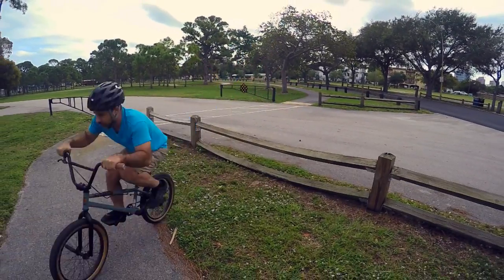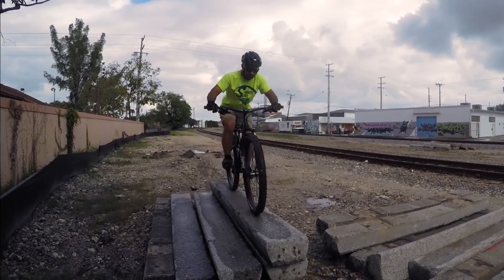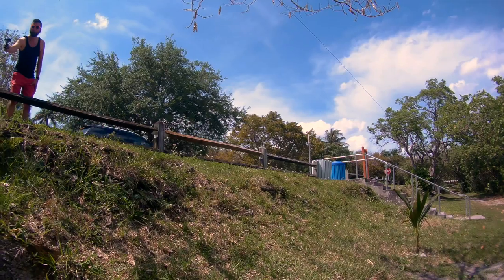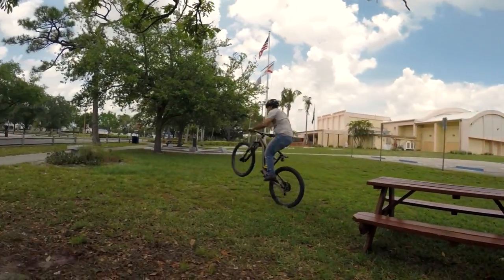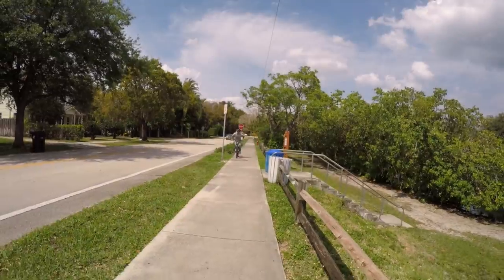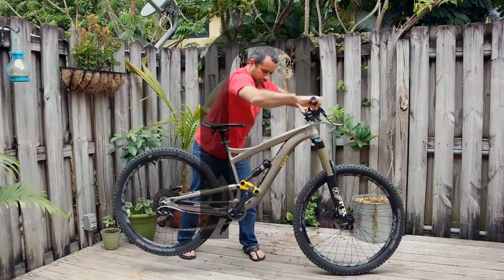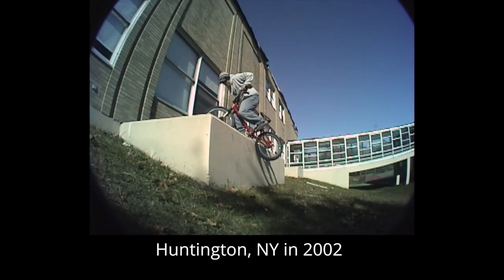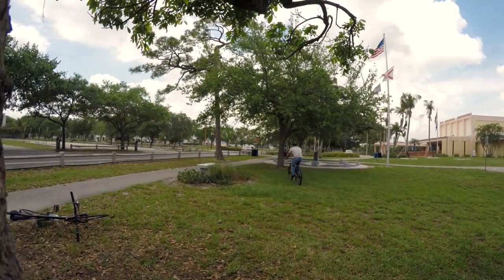How to Bunnyhop a Full Suspension MTB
If you’ve come to mountain biking by way of BMX, you might find it hard to hop around on a squishy bike. After all, shocks are not designed for bouncing, in fact they’re designed to absorb bumps and keep you from getting bucked off your bike.

On a rigid BMX or trials bike, the response is instant. Pull up, and the bike comes up with you. Even on a hardtail, your forks squish when you try to pull up. On a full suspension, you have a rear shock to account for as well, but that doesn’t mean you can’t hop around, it’s all about timing. In fact, hopping around with shocks is a lot of fun, since rough terrain gets smoothed out like a skate ramp.

We’ve talked about preloading before on hardtails, where you crouch down and compress your front suspension, allowing you to spring back up into an American bunnyhop. On a full suspension bike, you need to preload both your front and rear to get up off the ground. Although this is done in two steps, you really need to think of it as one fluid motion. Let’s take a closer look.

First start by directing your weight downwards over the fork, compressing it as much as possible. As you pull back, your rear suspension will compress. Notice how your legs should be bent, ready to spring upwards. Now in one fluid motion, you’re going to jump upwards and pull the bike with you using the handlebars. That’s how you bunny hop a full squish, or any bike for that matter.

The most popular question is, “how do I get the rear off the ground”. My answer? You need to jump with your legs. Don’t focus on your feet and pedals. Making an upside down J with your handlebars is all you need to get your bike up. See here how the bars are what lead the hop. Just like jumping off a diving board, it’s your legs that ultimately help your defeat gravity. So, jump with your legs, and pull the bike up with your arms.

Doing a proper bunny hop comes naturally to some, but it didn’t for me. It was probably about 2 years of riding BMX every day before I could hop high. Of course, I didn’t have YouTube. Just a whole bunch of time, and some friends trying to learn the same thing.

If you’re getting discouraged, keep in mind that I’m a 5’ 4” web developer with asthma—not exactly the profile of an athlete. Nevertheless, I was able to get my 32 pound all mountain bike on to a picnic table with a little practice. It all comes down to repetition and timing.